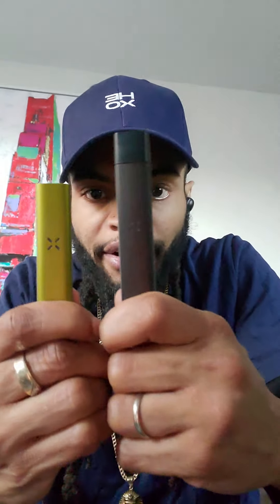The 420 Review, Gio G Pen vs Pax ERA with 420 Keyz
let's take a look at the industry's top vape pens Gio G Pen & Pax ERA the pros and cons.